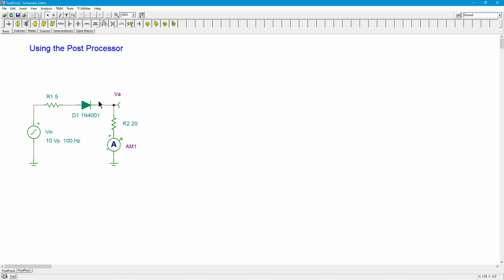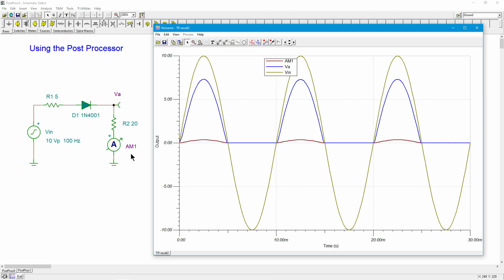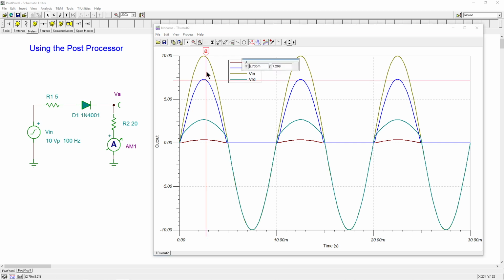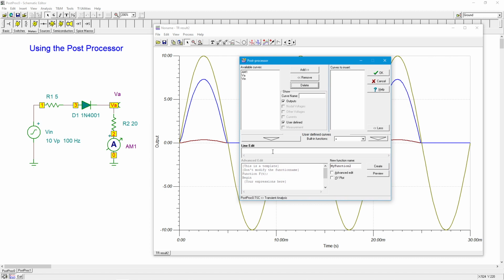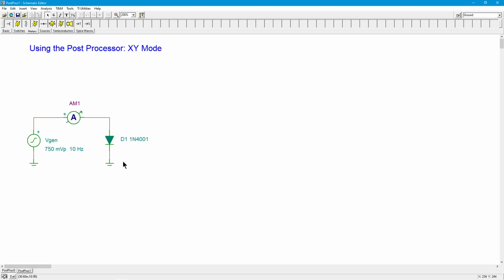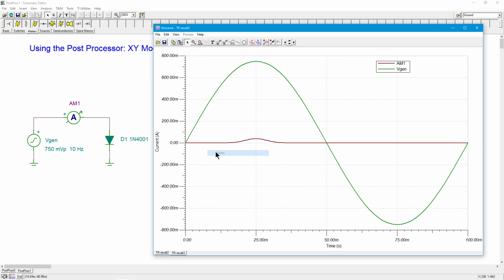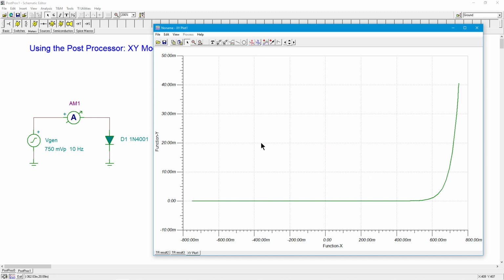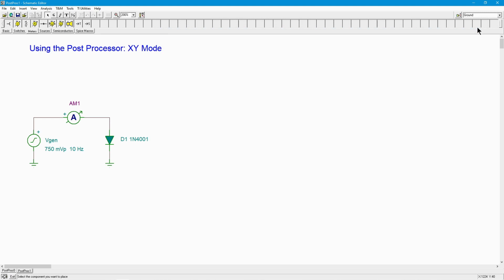TINA TI: Using the Post Processor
The free TINA-TI circuit simulator has a number of built-in functions that may be obvious to the seasoned user, but it also has a post-processor which extends its capabilities. This can be used to plot complex functions and to create XY graphs. We examine those capabilities in this video.